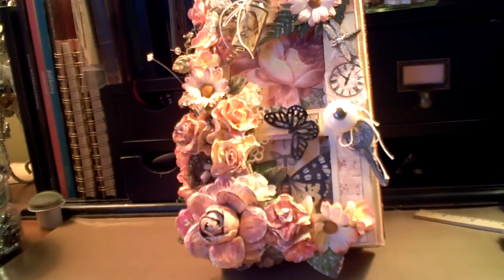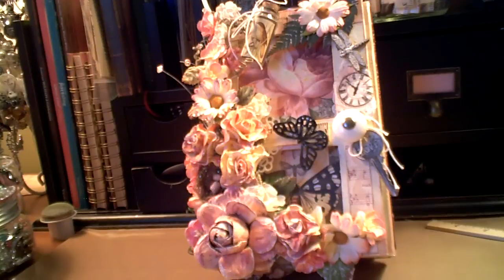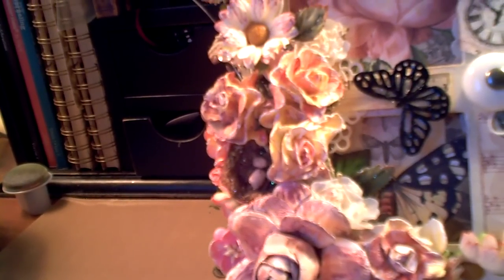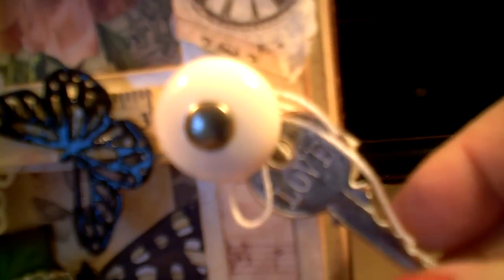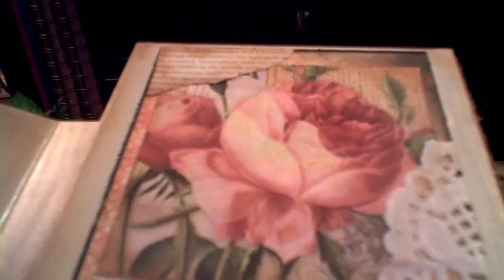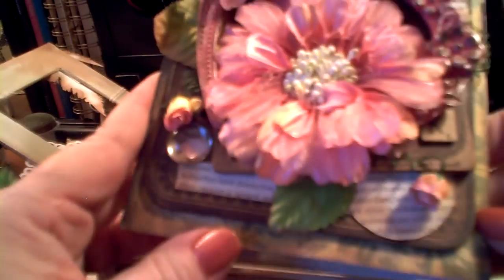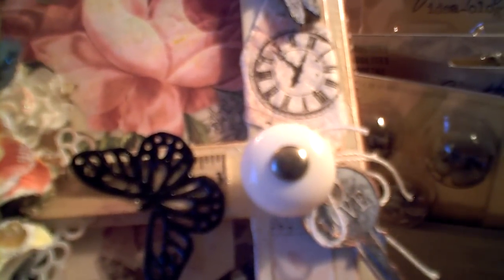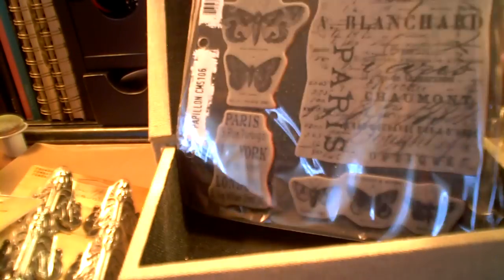Secret Valentine Altered Box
Altered G-45 Box using Basic Grey Curio and K and Co. Botanical collections.